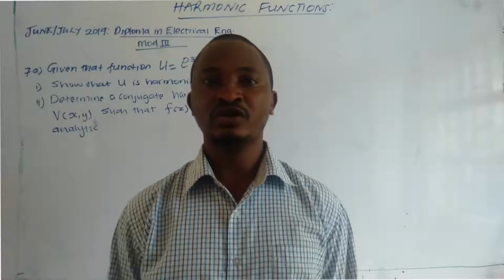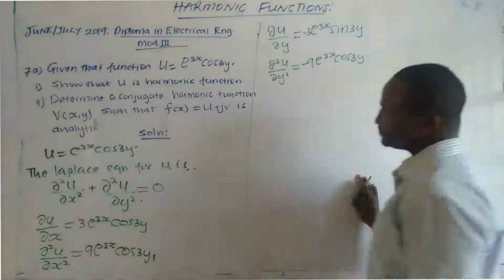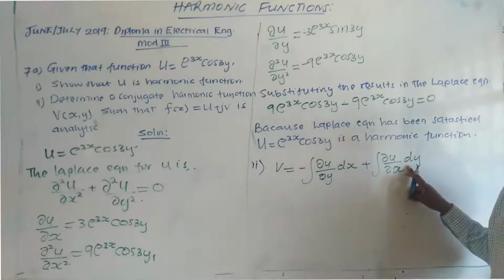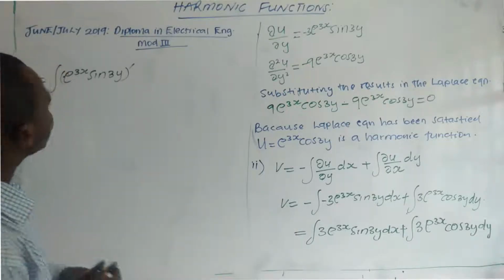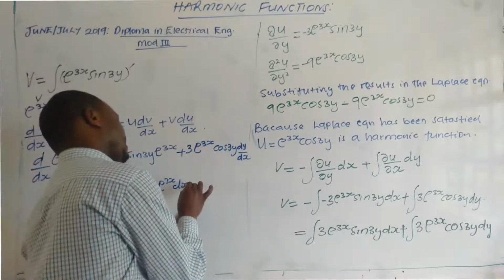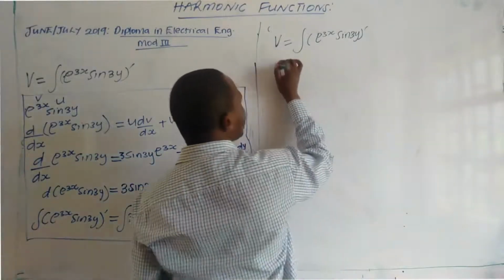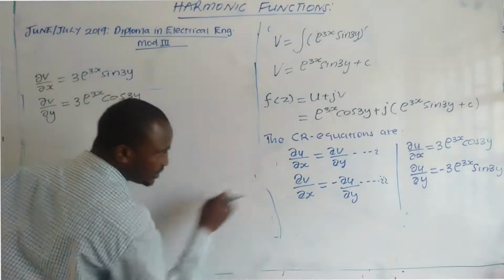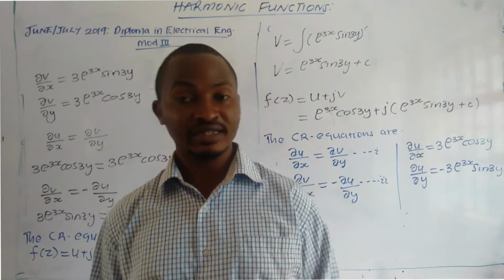COMPLEX ANALYSIS- HARMONIC FUNCTIONS: WITH WORKED KNEC PAST PAPER QUESTION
Harmonic functions in complex analysis. This video explains what are harmonic functions in complex analysis with the aid of a worked example from a KNEC past paper. Complex analysis is one of the topics that will give you quick marks to help you pass your KNEC Exam. Introduction to complex analysis will prepare you for this short yet quick to master the topic
Watching the video online will help this channel grow and therefore develop more content for you! I will also appreciate it if you drop a comment on one of my videos. Tell me which area of Engineering mathematics you would like me to make content on.